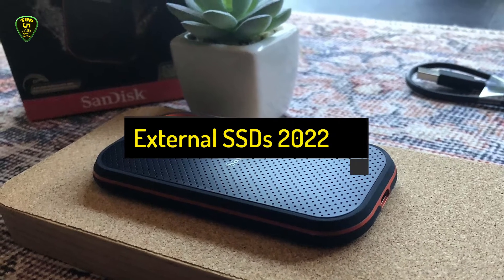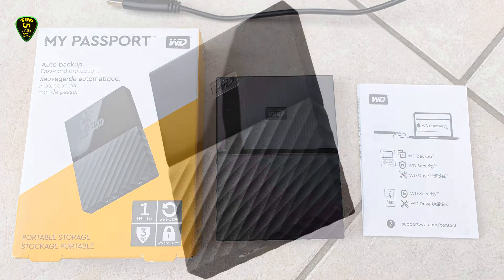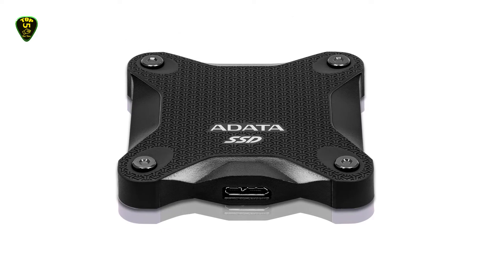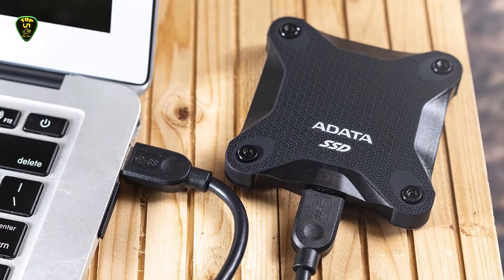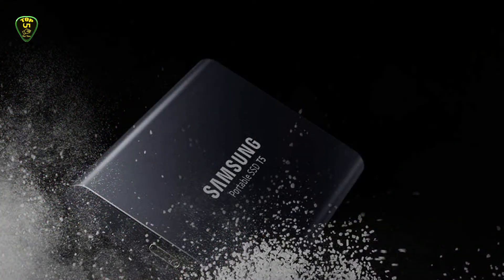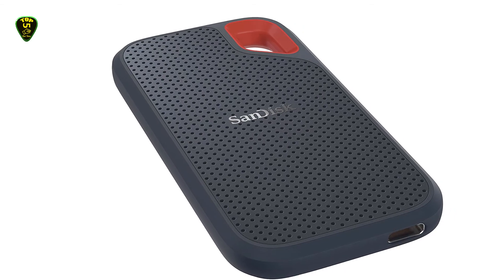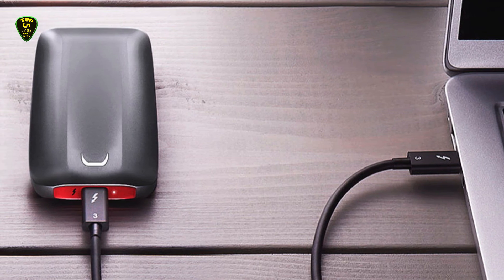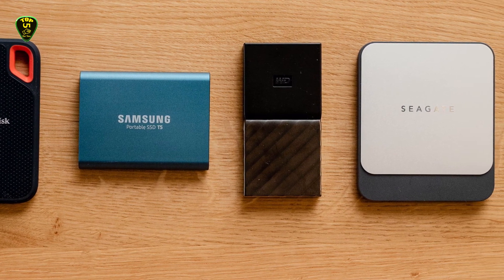Best External SSD - Top 5 Best External SSDs in 2022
►► List of the Best External SSDs in 2022 that mentioned in this video.

►5: WD My Passport

►4: ADATA SD600Q External SSD

►3: Samsung T5

►2: Sandisk Extreme

►1: Samsung X5

0:00 Introduction
0:27 Best External SSD for Backup
1:58 Best Budget External SSD
3:21 Best Premium External SSD
4:51 Best External SSD for Mac
6:04 Overall Best External SSD
7:28 Outro

Hi everyone, in this video we gonna show you the top 5 best external SSDs in 2022, through extensive research I've put together a list of options that meet the needs of different types of buyers, whether their price, performance and particular use we got you covered. In fifth place, we have WD My Passport, also known as the best external SSD for backup you can find on the market in 2022. In 4th place, we have ADATA SD600Q External SSD, also known as the best budget external SSD you can find on the market in 2022. In 3rd place, we have Samsung T5, also known as the best premium external SSD you can find on the market in 2022. In 2nd place, we have Sandisk Extreme, also known as the best external SSD for MAC you can find on the market in 2022. In 1st place, we have Samsung X5, also known as the overall best external SSD you can find on the market in 2022.

Amazon Prime Video Trial

Audible Premium Membership
►Top 5: Best Photo Stick 2021